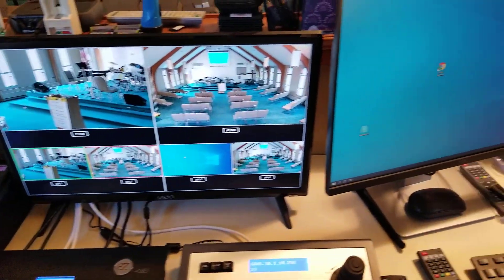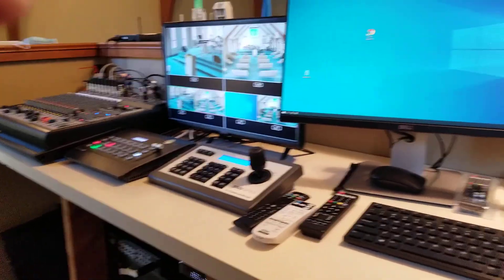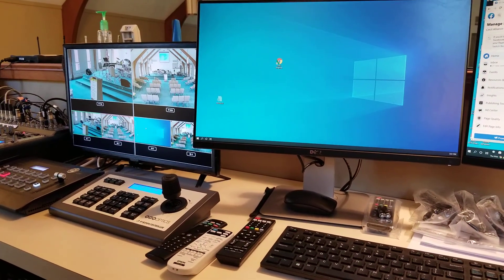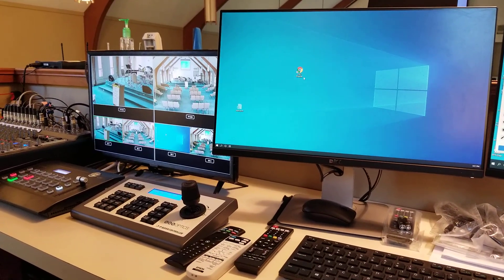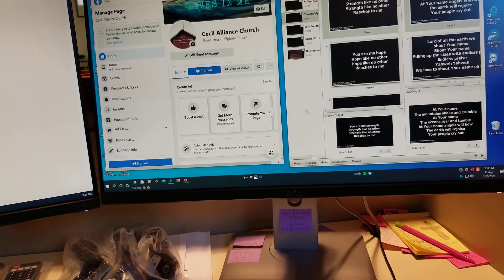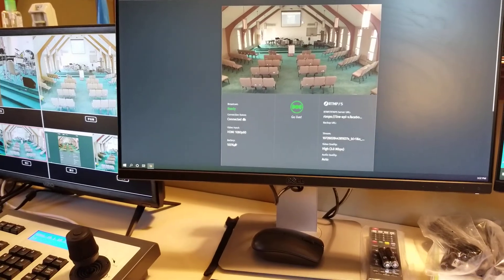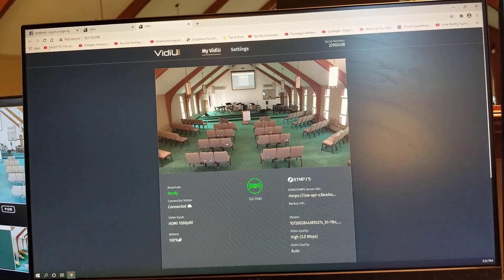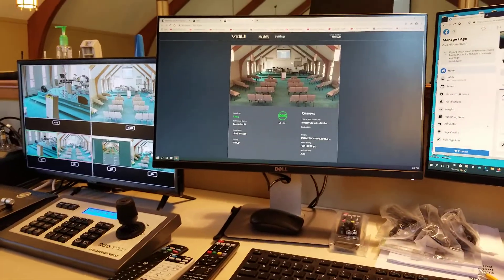Stream Setup Part 1